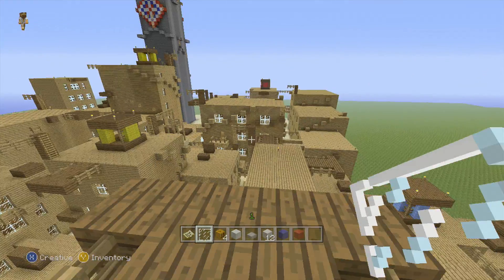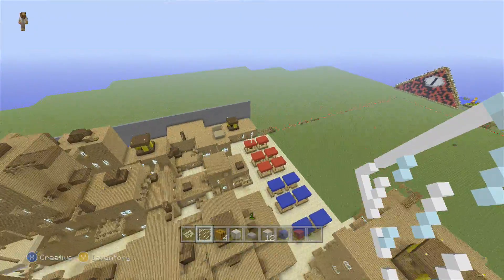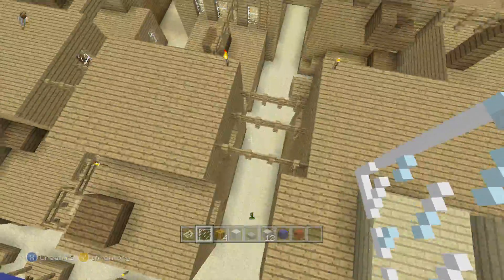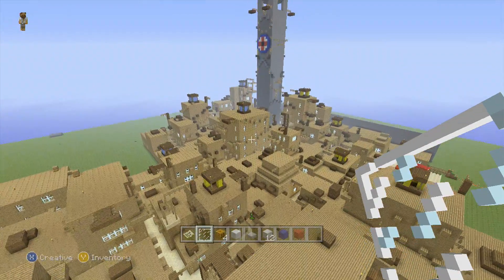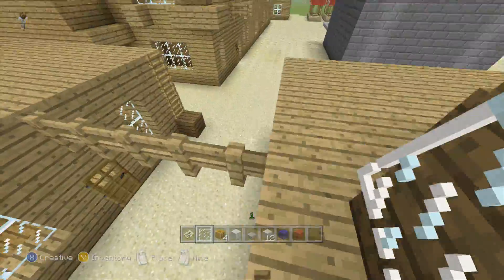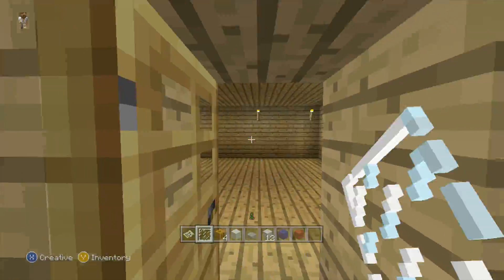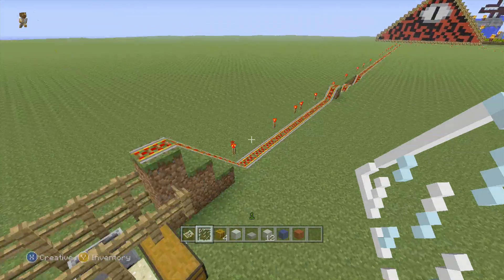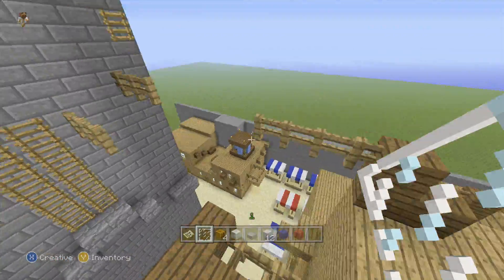Minecraft Assassins Creed Map - My Creations #3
A Assassins Creed type map built in creative on minecraft